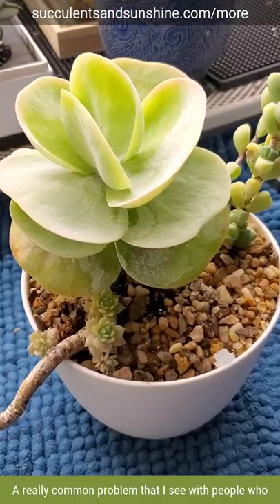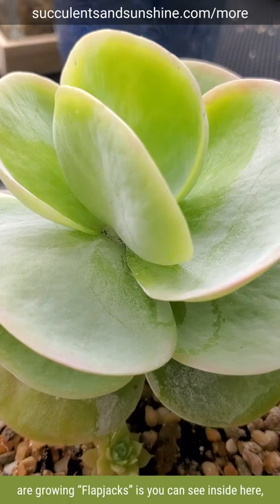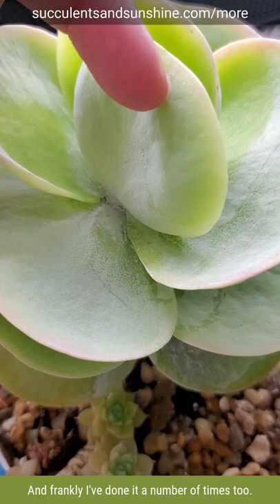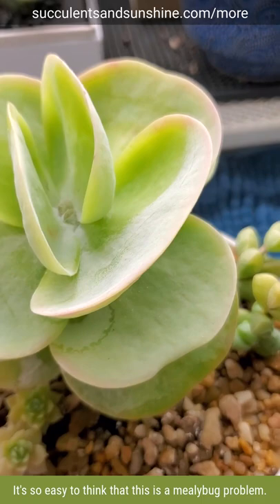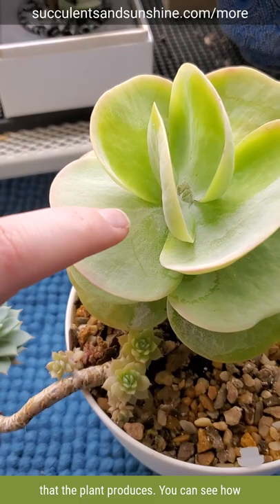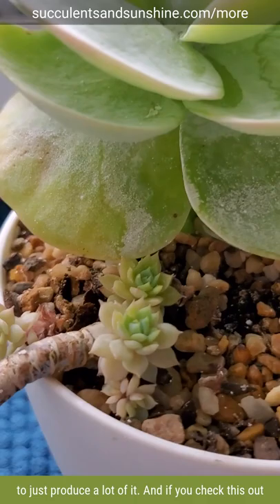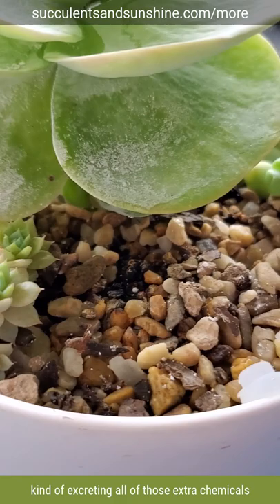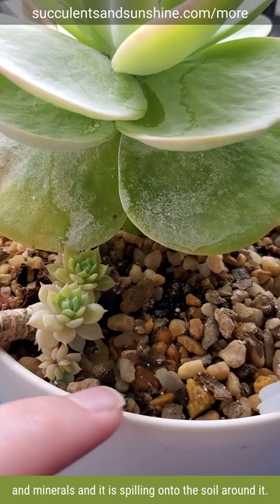The most common MISTAKE with Flapjack succulents!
Today, we’re talking about the "Flapjack" succulent! It’s a beautiful plant, but there’s a really common misconception about it that I see a lot of gardeners in the community making.

​​It’s one that I used to make too, so in this video, I’ll break down what this big mistake is, and how you can stop making it.

Do you have a question about your succulent you need help with? Join the Succulent Lovers Club and ask on our next live Q&A session.

🛠️ MY FAVORITE TOOLS AND MISC SUPPLIES: